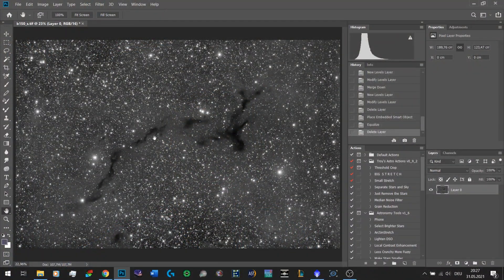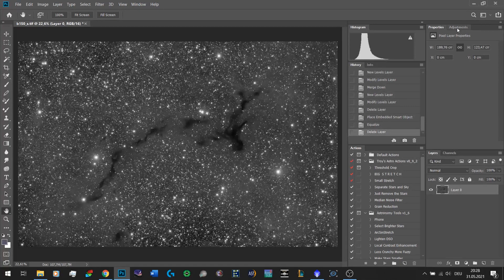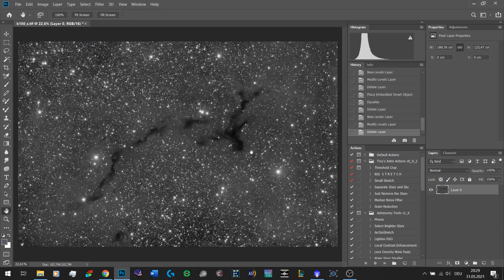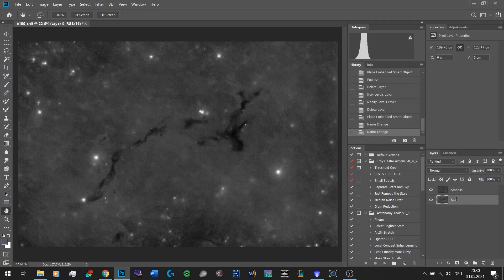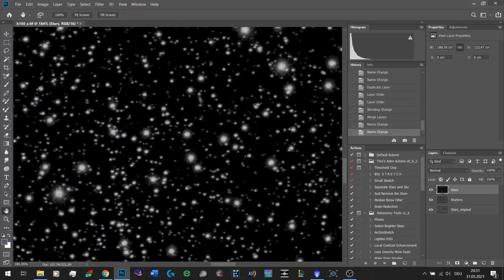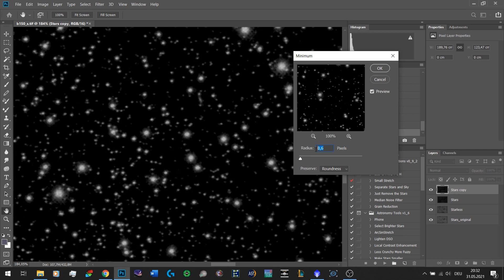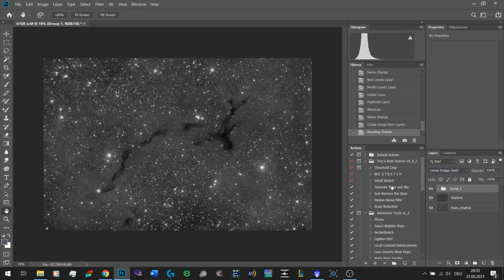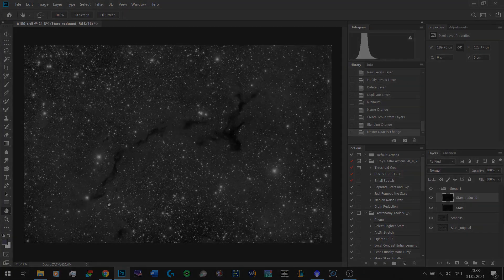The EASIEST way to REDUCE STARS in Photoshop - Astrophotography Tutorial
Hey!

Today's video is covering the topic of Star reduction in Adobe Photoshop. I know that many of you struggle with big, bloated stars...here's one of the easiest ways to reduce them!